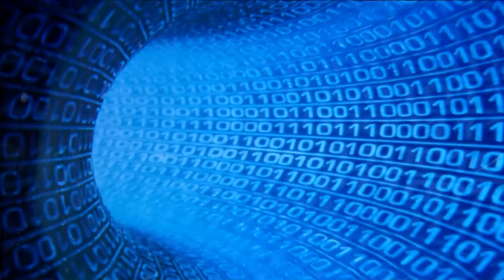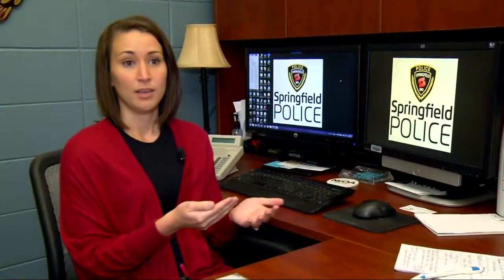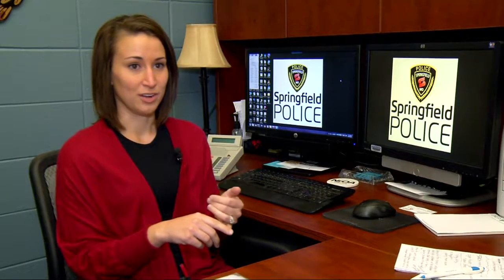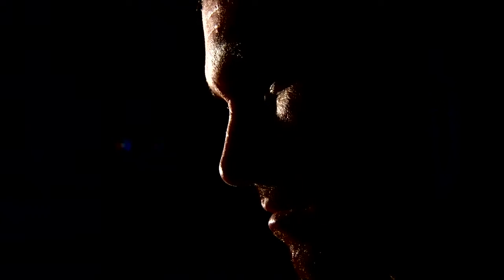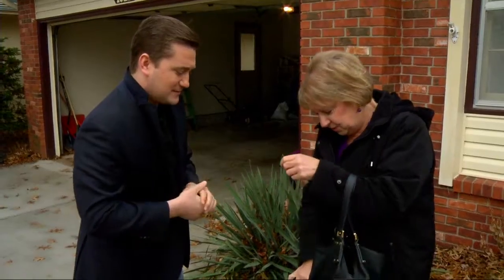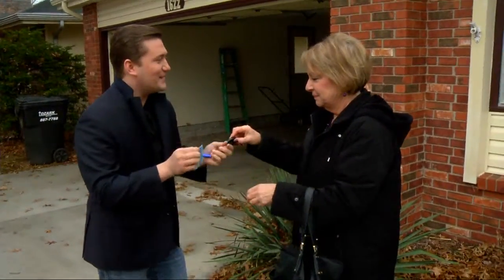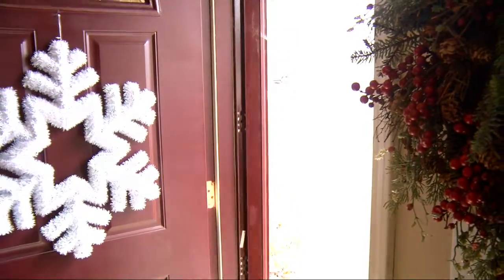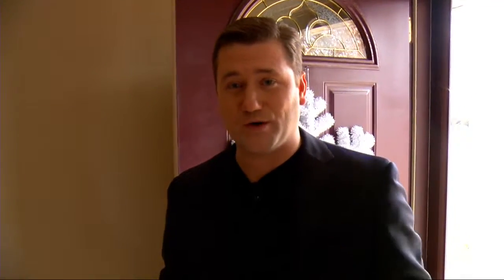Adam Reg Fran Feature CIYA Computer Scammers